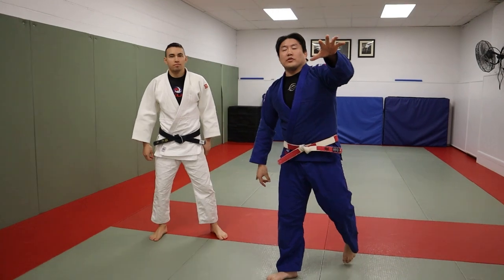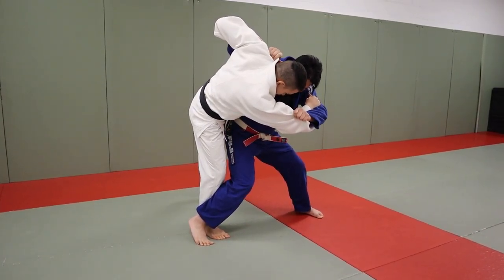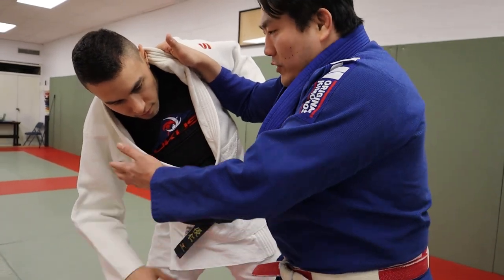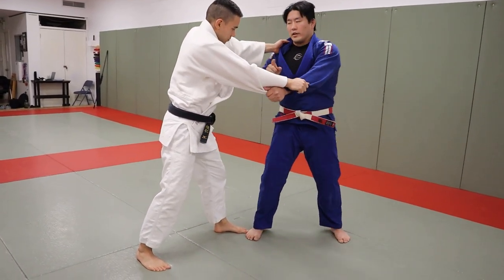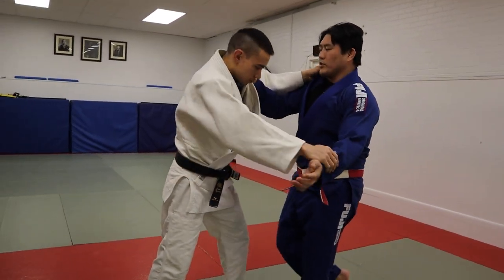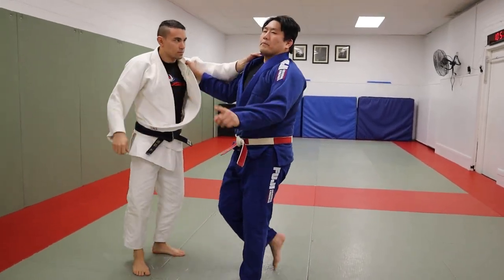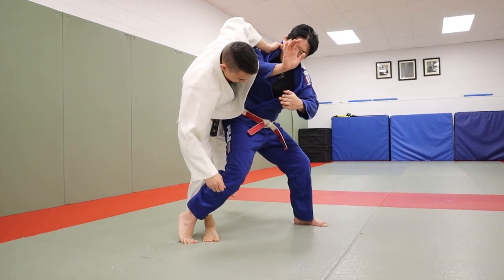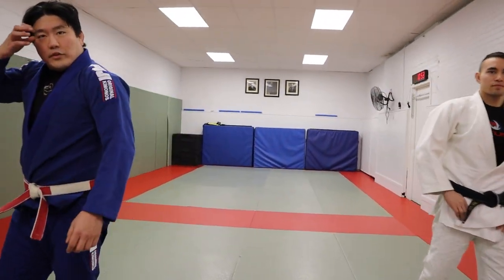Learn 3 Tai - Otoshi's in 4 Min!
Shintaro teaches a quick 3 tai otoshis for you to incorporate into your game! more detailed videos deeper in the files

LINK

Tomoe Nage Instructional! OUT NOW

The cross discipline nature of the Tomoe Nage throw makes this technique a must have in your arsenal! The ability to change levels on your opponent with force and purpose changes the game and tips the scales when transitioning from standing to ground. Tutorials found online tend to get bogged down in the minute details of where and how to grip, this easy to understand breakdown takes the mystery out of the technique!

Simplify and Add this attack to your game with this easy to implement concept!

CONCISE AND INFORMATIVE

Just like his YouTube channel, this video cuts the fat of frivolous explanations that are only applicable to very unique circumstances. Instead, he presents you with a broad, proven and effective approaches that can be utilized across your entire judo system. His in depth explanations remain tailored for the judoka interested in leveling up their game.